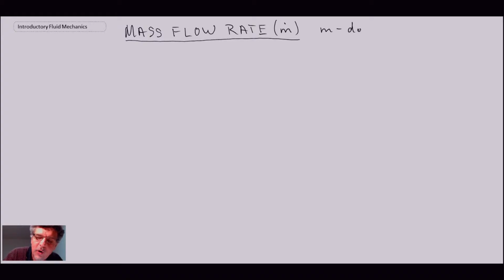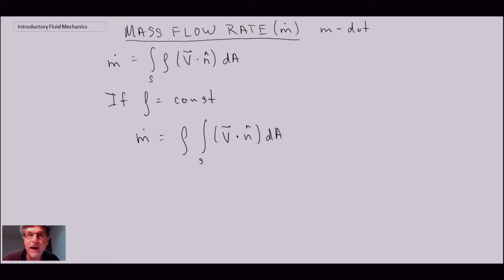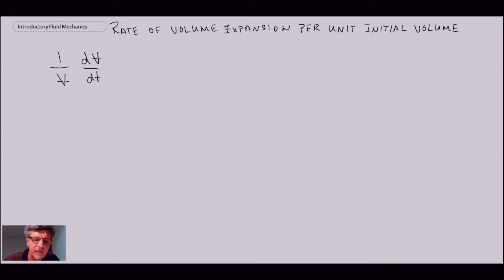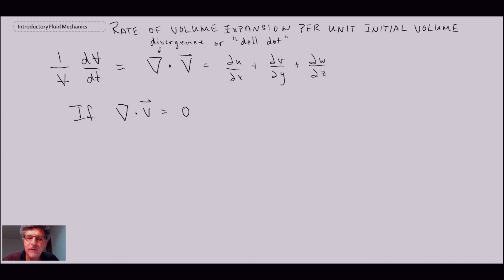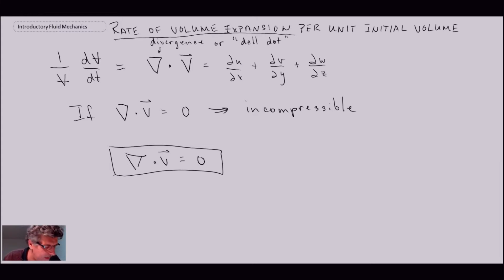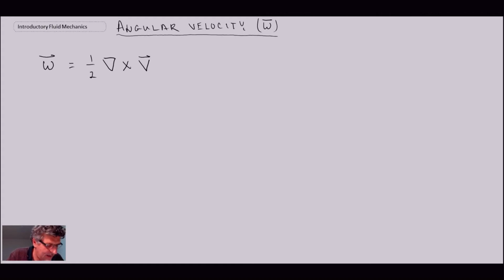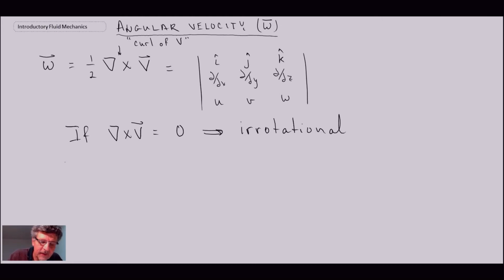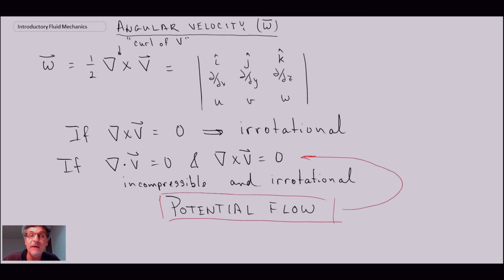Introductory Fluid Mechanics L2 p2: Mass Flow Rate / Angular Velocity.(كورس ميكانيكا الموائع1)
Introductory Fluid Mechanics L2 p2: Mass Flow Rate / Angular Velocity